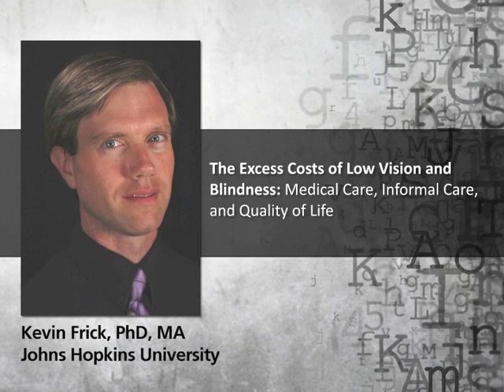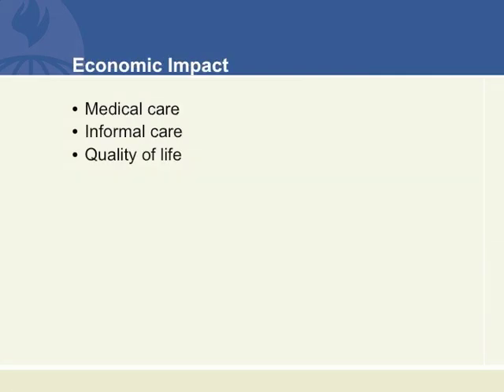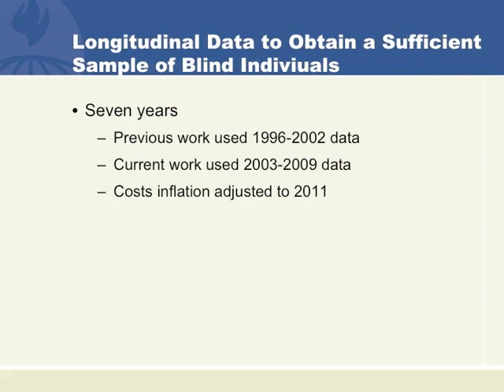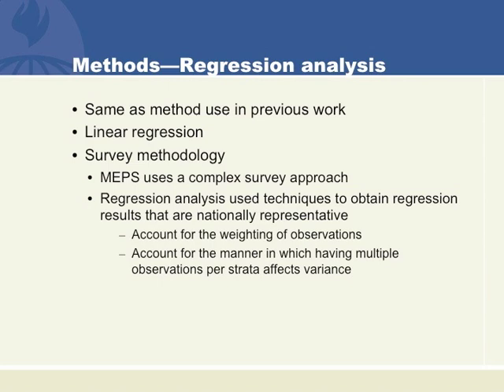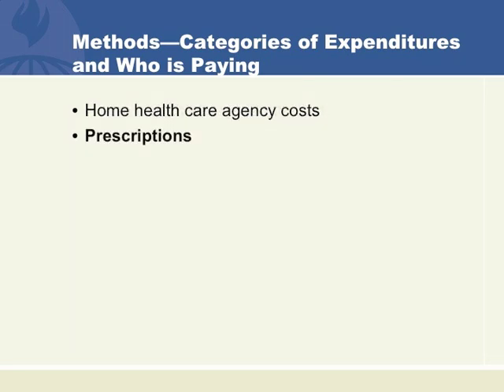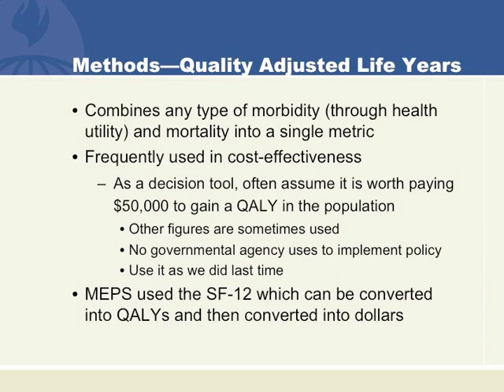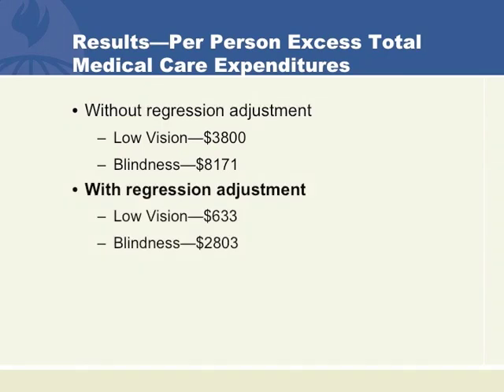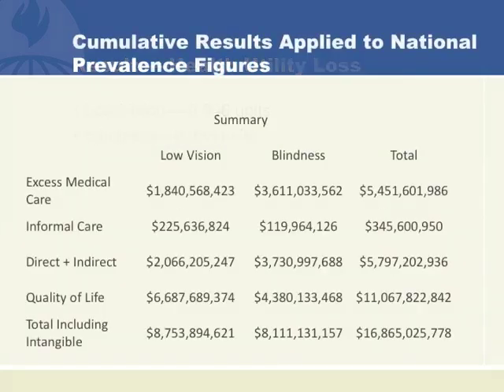Focus on Eye Health Summit - Economic Impact of Vision Problems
Economic Impact of Vision Problems
Kevin Frick, PhD, MA, Johns Hopkins University